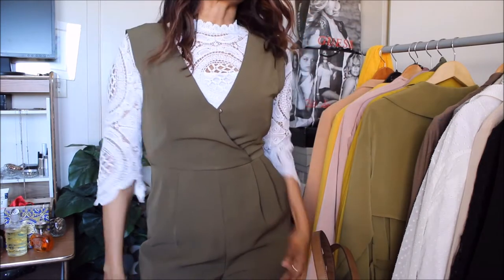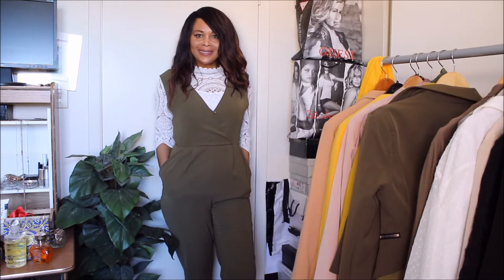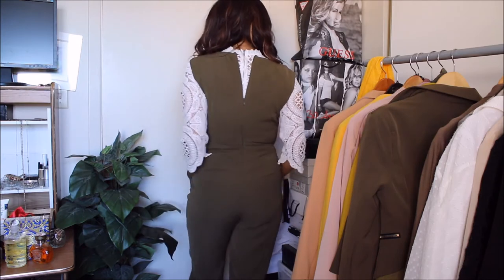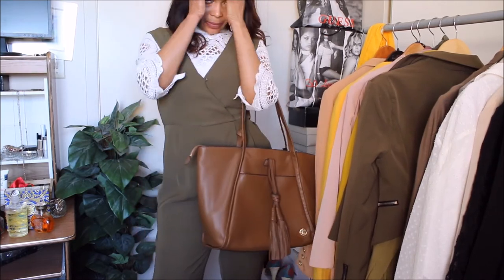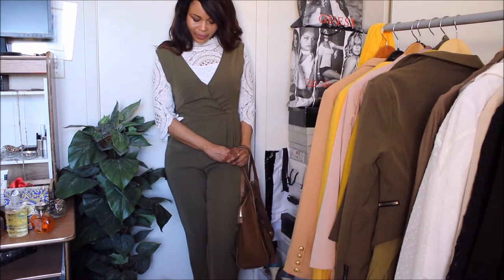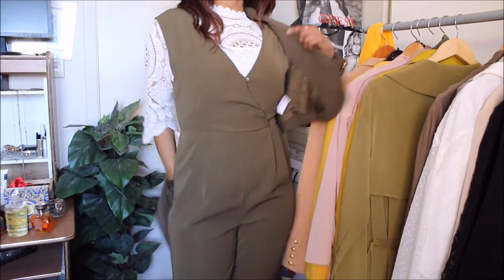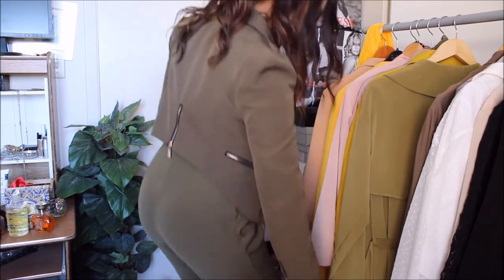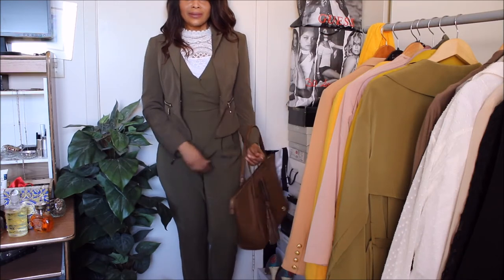OOTD (OFFICE/WORKWEAR) - WEARING JUMPSUIT AND LACE TOP TO WORK - IS IT UNPROFESSIONAL?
Today I am sharing one of my office looks for the week. Definitely hope you find some inspiration.